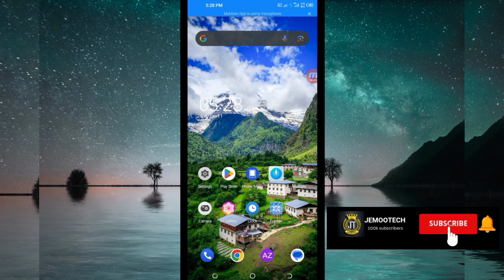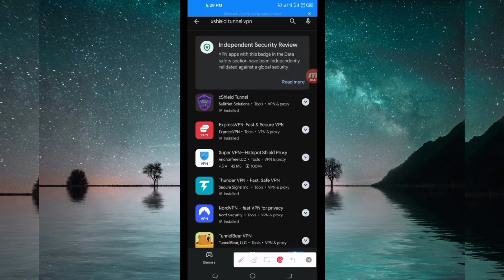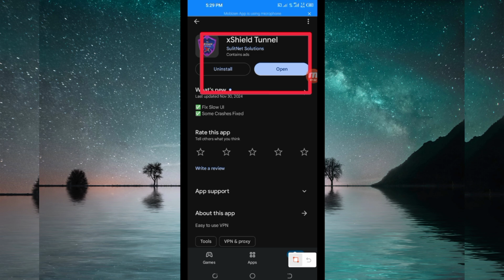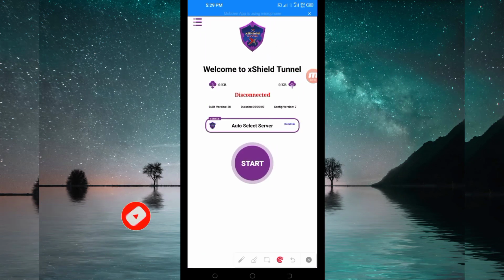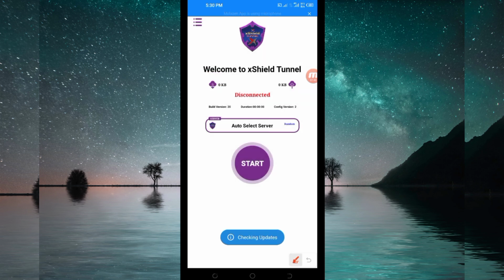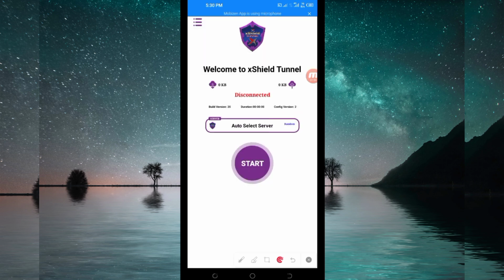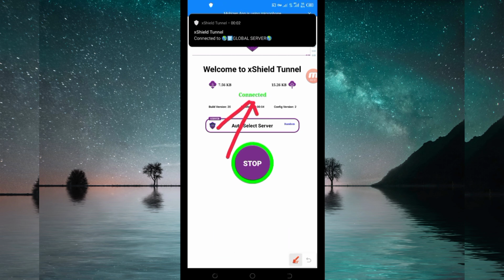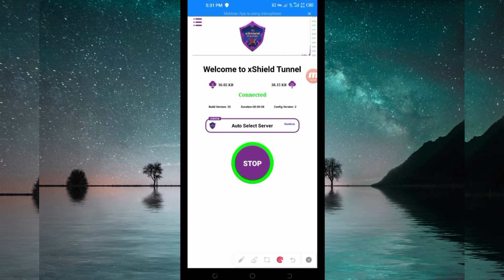How To Setup xShield Tunnel VPN for fast and Secure Browsing